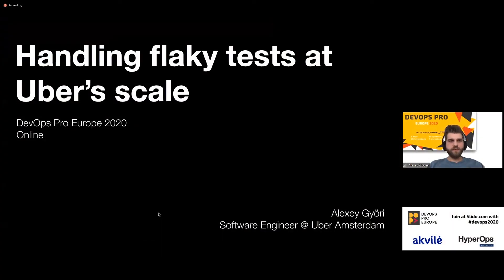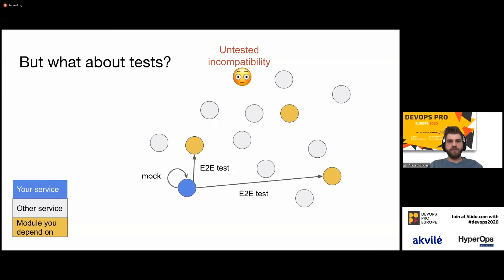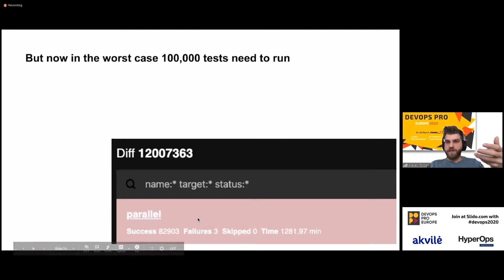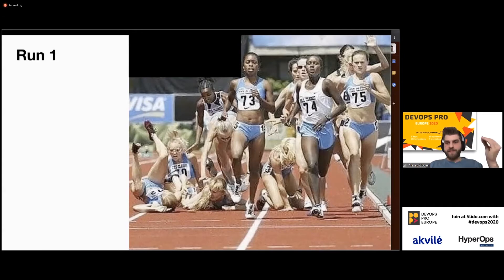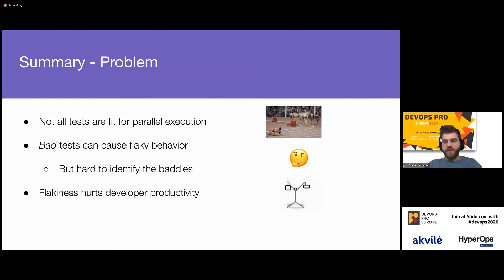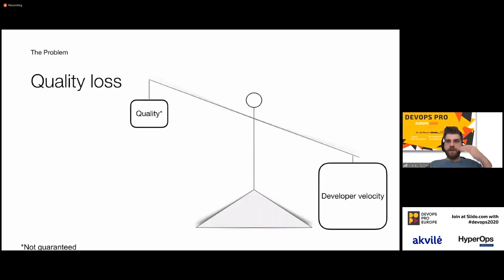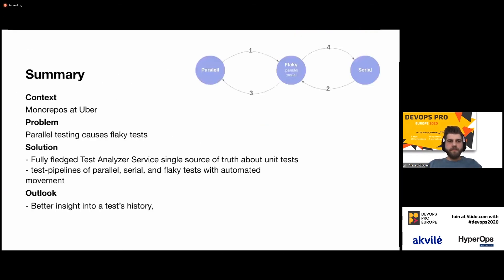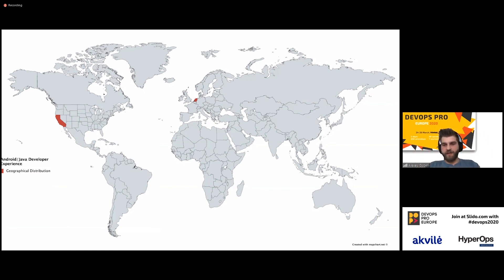Handling Flaky Tests at Uber’s Scale by Alexey Gyori